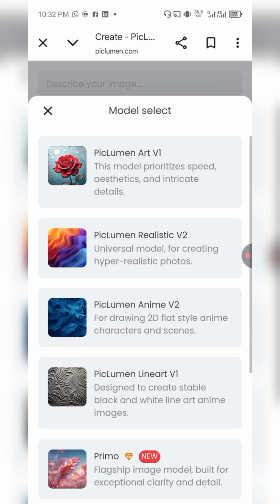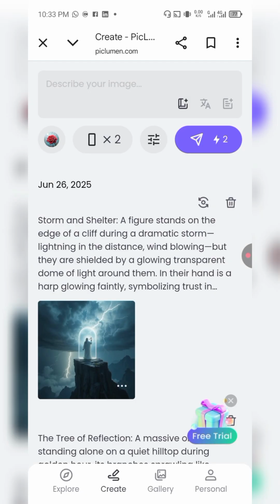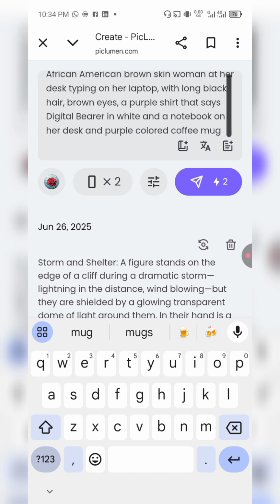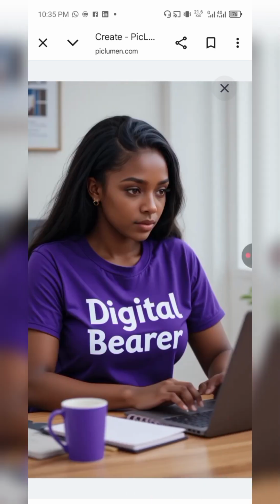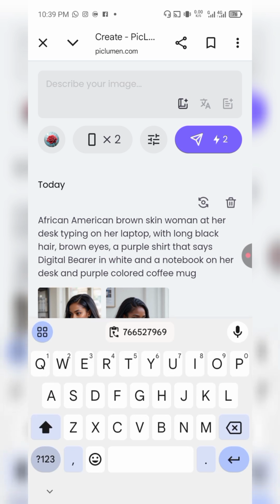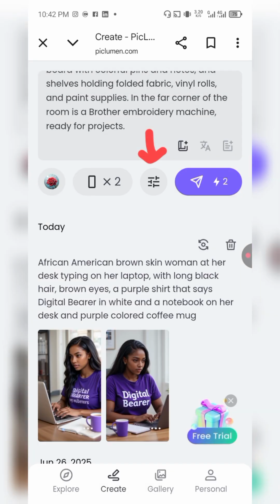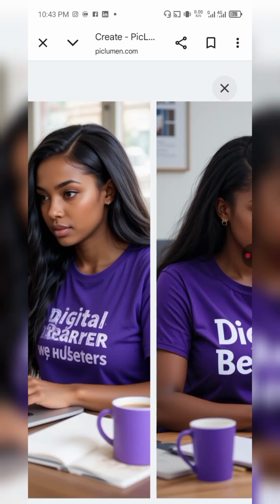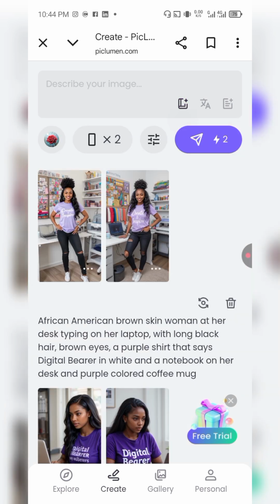How to Create Consistent Characters For FREE | No ImageFx, Leonardo, DALL-E, Bing needed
Are you tired of struggling to keep your AI characters consistent without spending a fortune or relying on paid tools like ImageFX, Leonardo, DALL-E, or Bing? In this video, I’ll show you exactly how to create consistent characters for FREE using alternative methods and tools that work just as well — without compromising quality.

✅ Step-by-step walkthrough
✅ Free tools and resources
✅ Tips for consistent character design
✅ Perfect for beginners and advanced creators

👉 Whether you’re building a comic, an animation, or storytelling projects, you’ll learn how to maintain character consistency from scene to scene without breaking the bank.